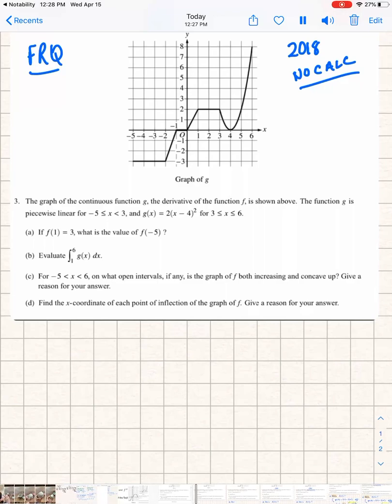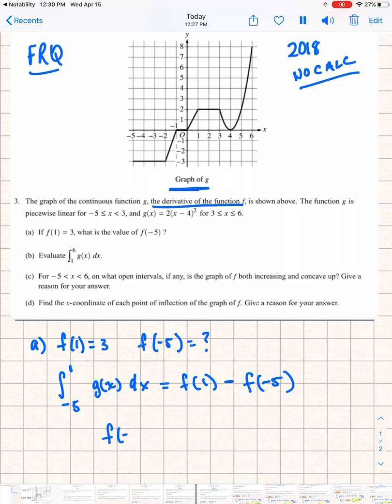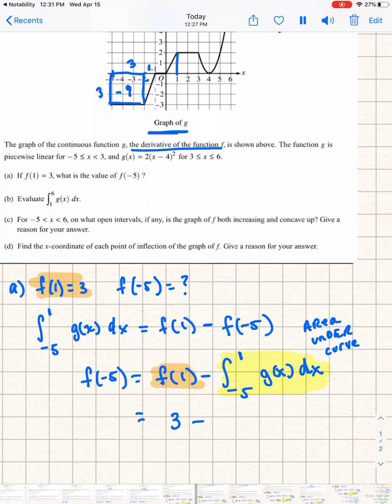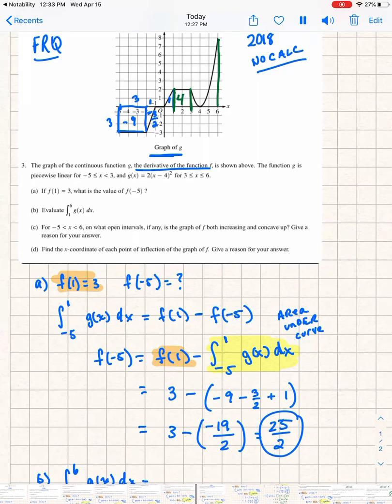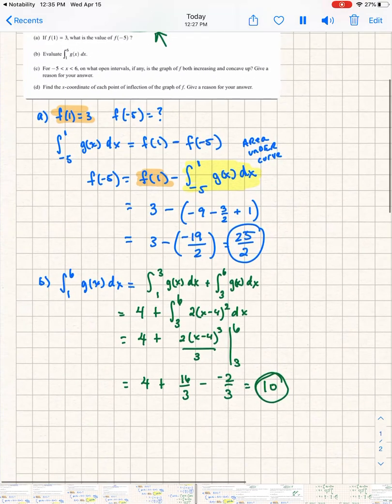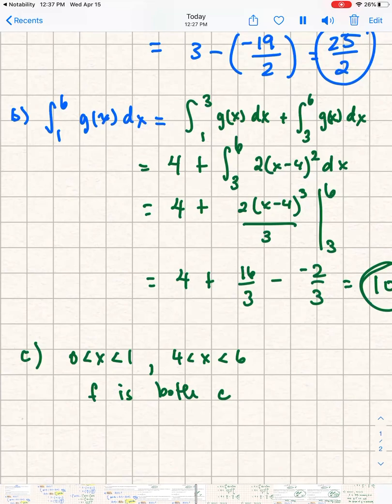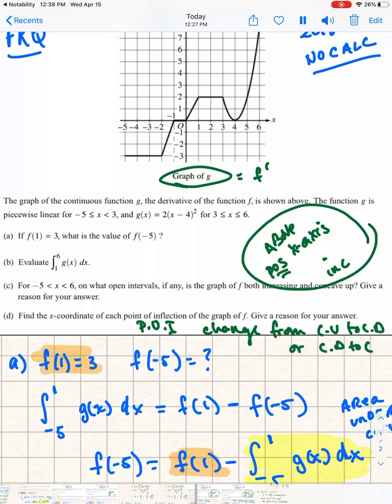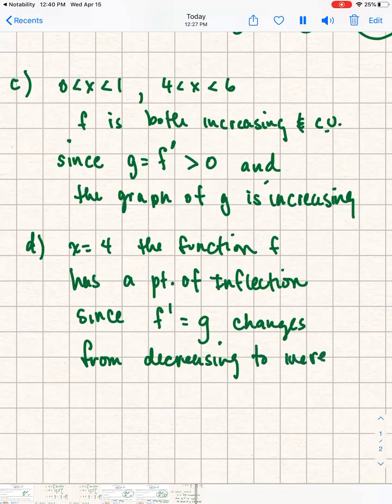AB/BC 2018 FRQ #3